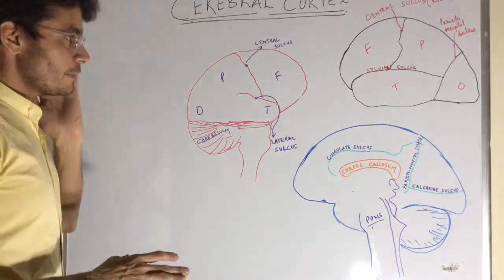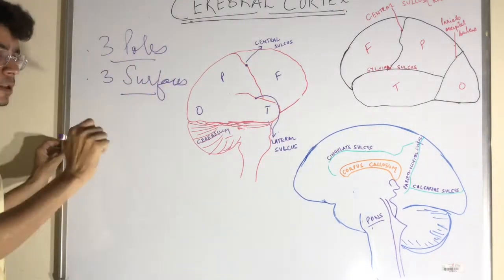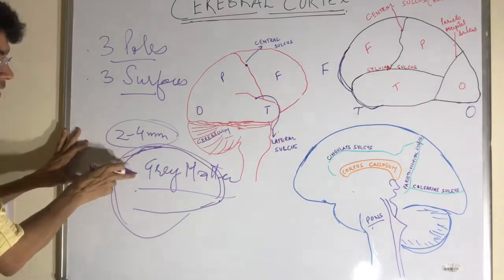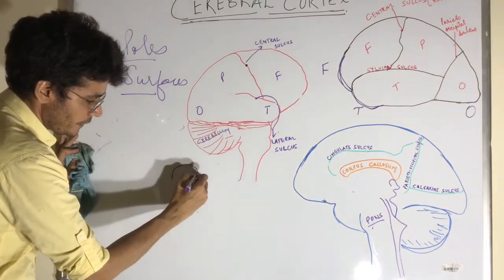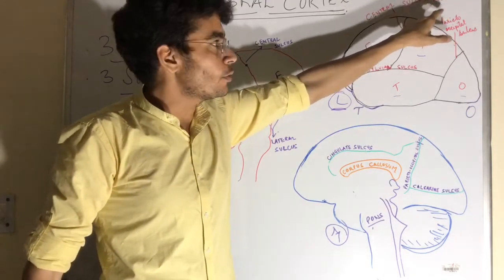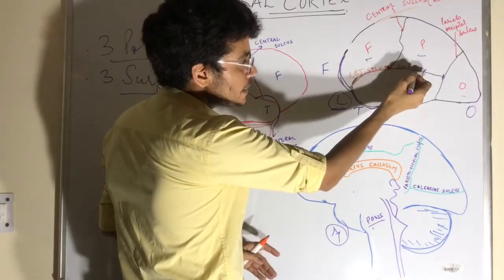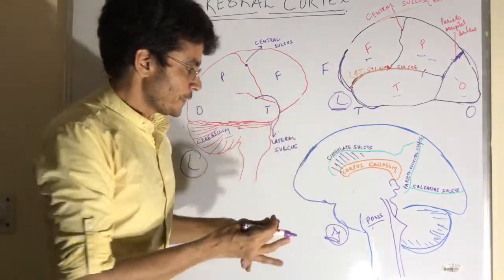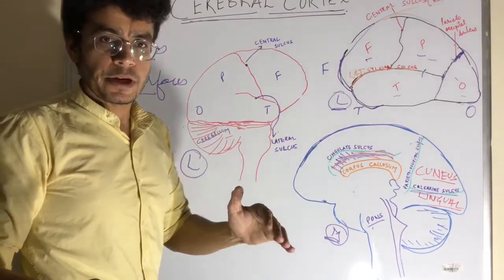Physiological Anatomy of Cerebral Cortex